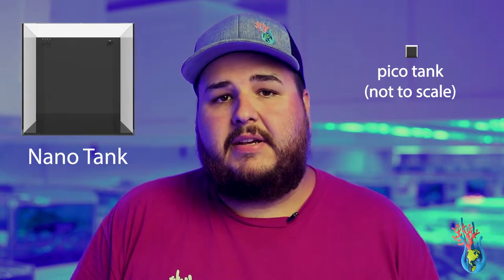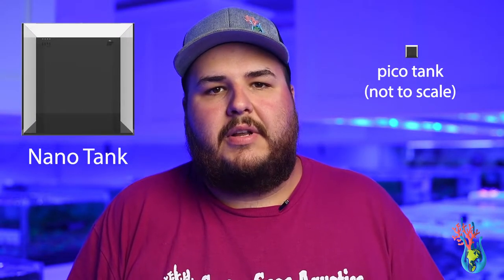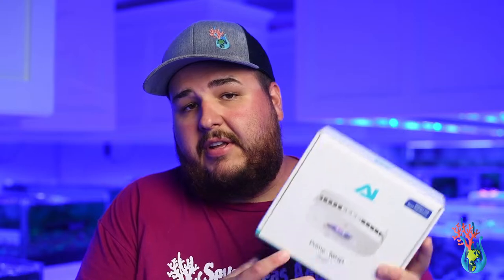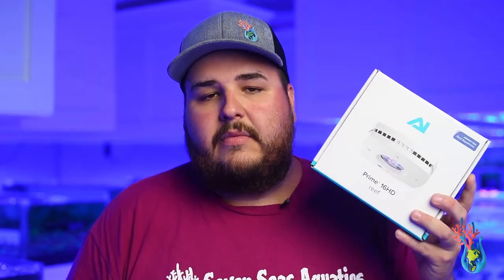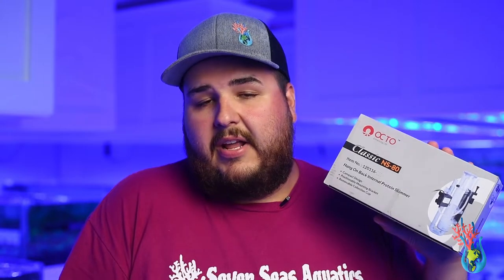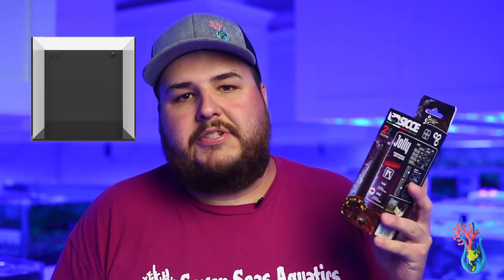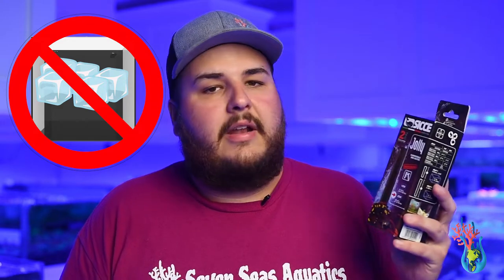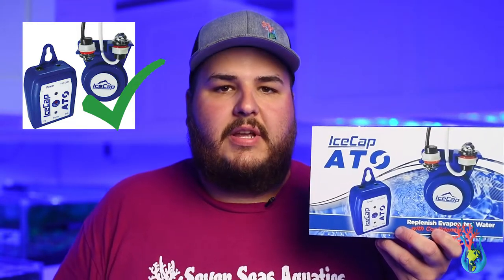Noah's Reef Talk Episode 3 | Nano Reef Tank Equipment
In this video Noah covers the equipment he would use to set up a 20 gallon nano reef tank. There are a ton of great reef tank products out there and every tank is different, so don't take these recommendations as the only way to succeed!

What equipment do you have on your nano tank?

If you like this series make sure you let Noah know in the comments. He does this all for the fans.

00:00 Introduction
00:13 Why Nano Tanks?
00:24 What Are Nano Tanks?
00:43 Nano Tank Product Recommendations
01:19 Comedy Break
01:39 More Nano Tank Products